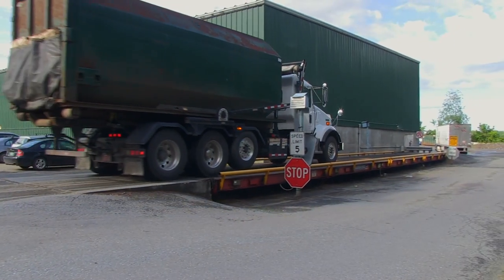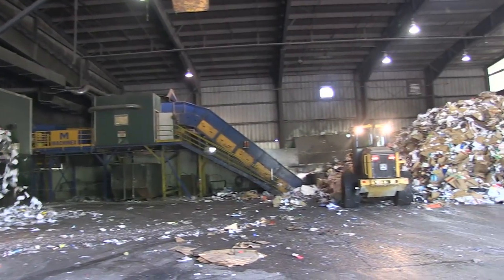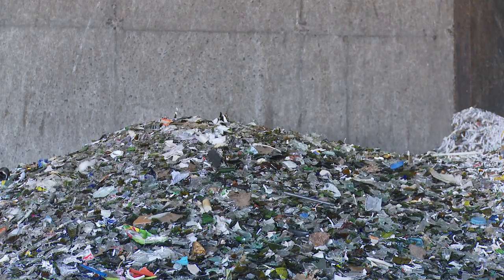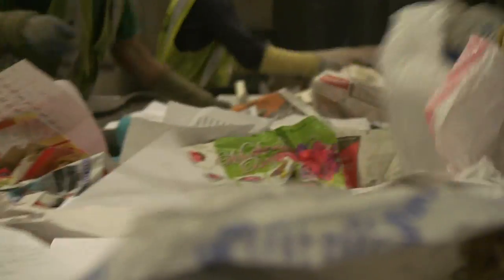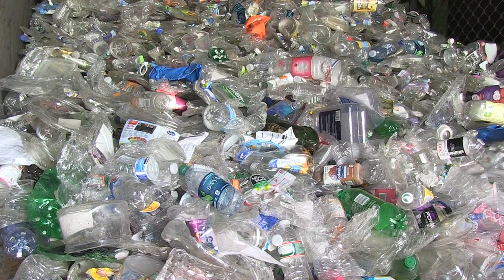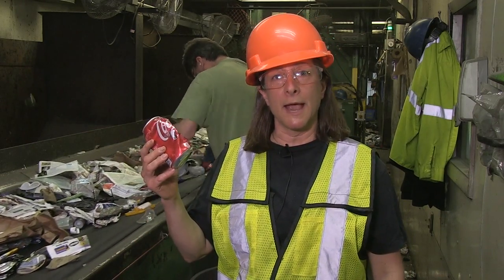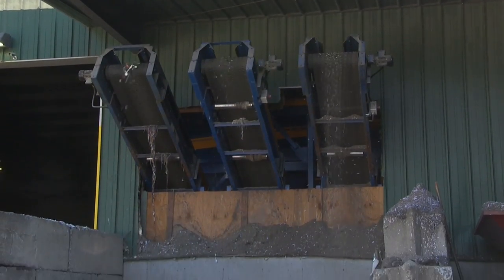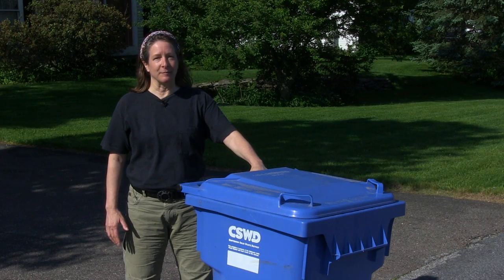How Recycling Works: Behind the Scenes at the MRF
Ever wondered where your plastic bottles, metal cans, and other recyclables go when they leave your blue bin? If you live in Vermont, chances are good that they're headed for the CSWD Materials Recovery Facility (MRF - rhymes with "smurf"!) in Williston. This is where all of those materials get sorted, baled, and shipped off to market. In this video, we take you backstage to see what really goes on in this amazing facility.

Watch as your blue bin resources travel along conveyors, past spinning discs, over mechanical paddle arms, and through the fast-moving hands of hard-working people on their magical journey through the MRF.

Ready to go on a tour? To check out our public tour schedule, or request a private tour for a group of coworkers or classmates,